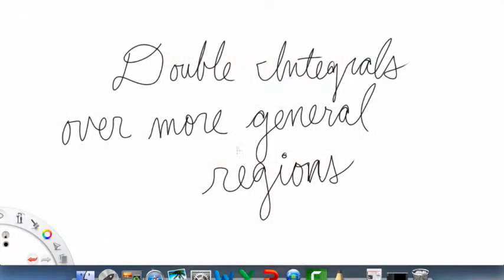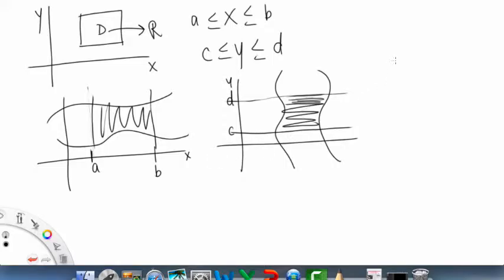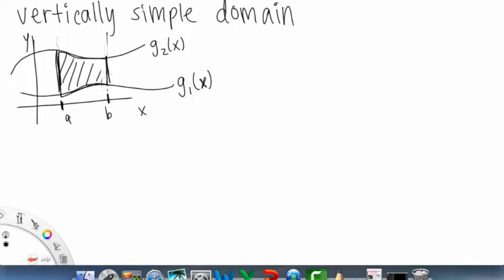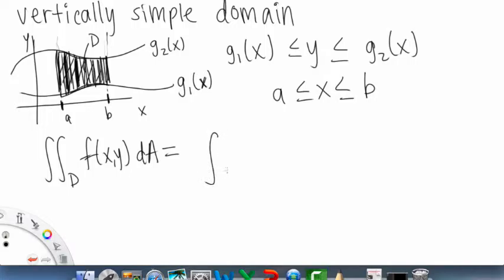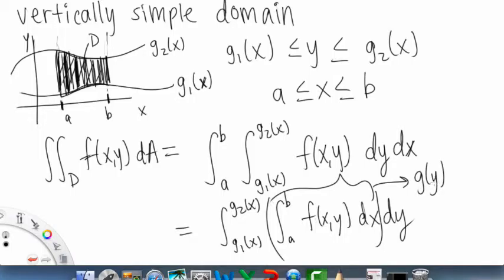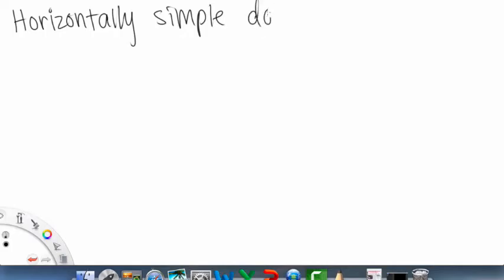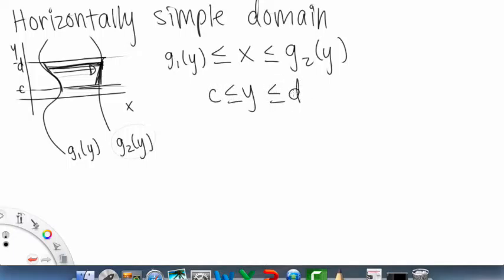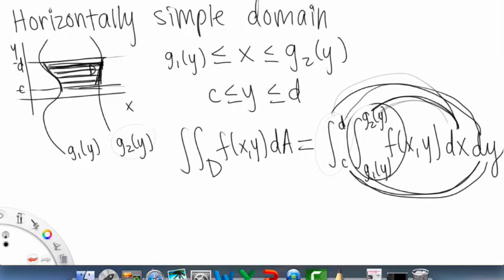Double Integrals Overview pt1 | Multivariable Calculus for Sci & Eng | Griti